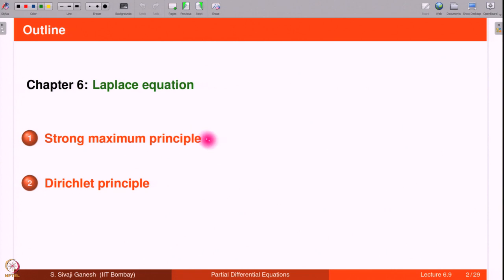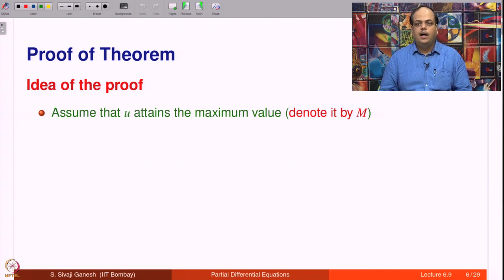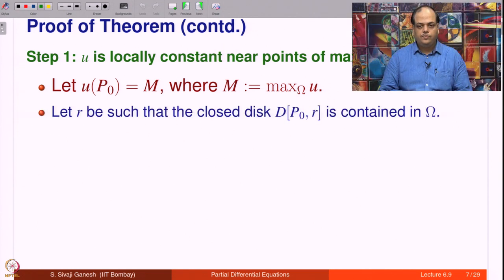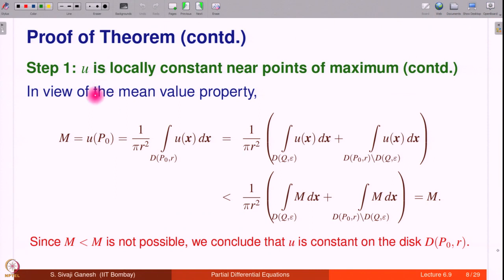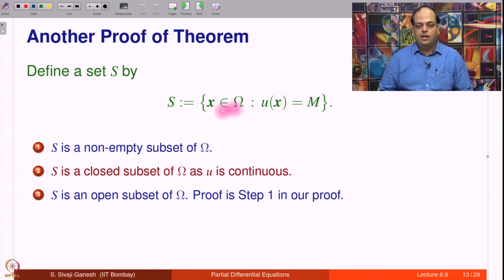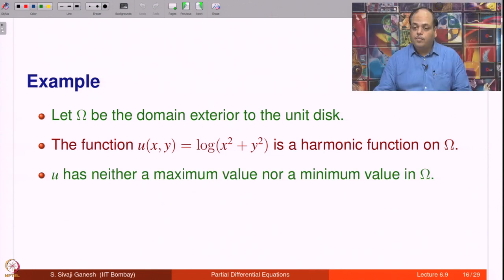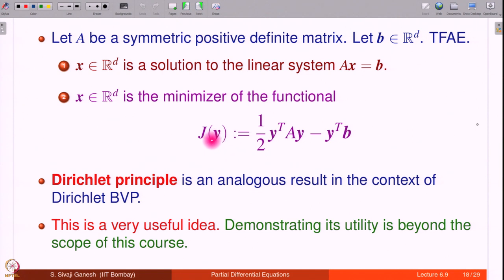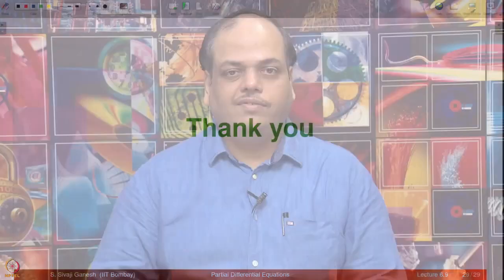Lecture 6:9: Laplace equation- Strong Maximum Principle and Dirichlet Principle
In this lecture, strong maximum principle and Dirichlet principle are proved.